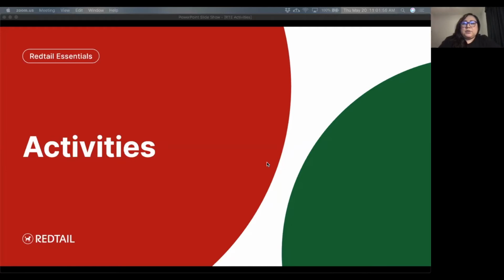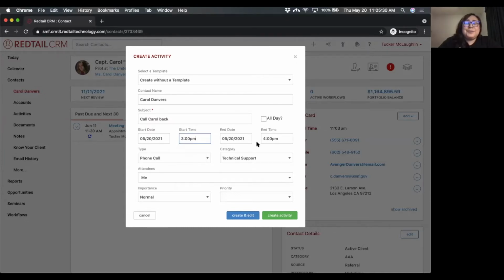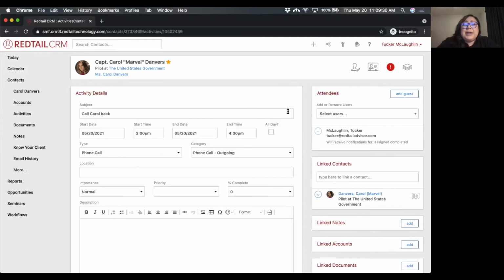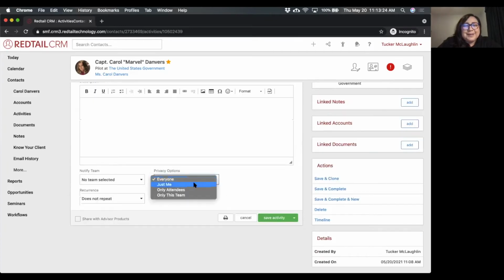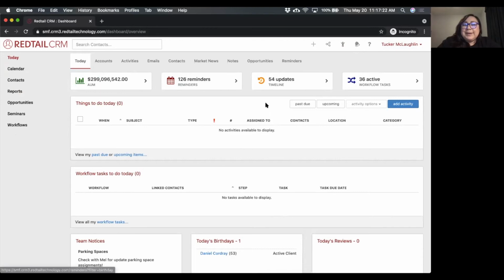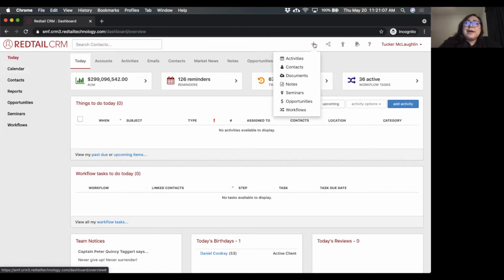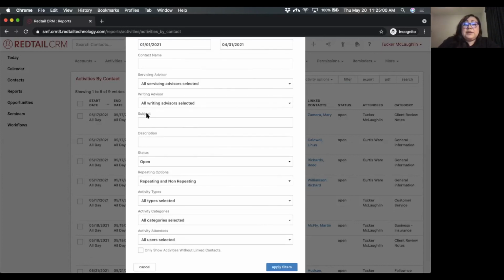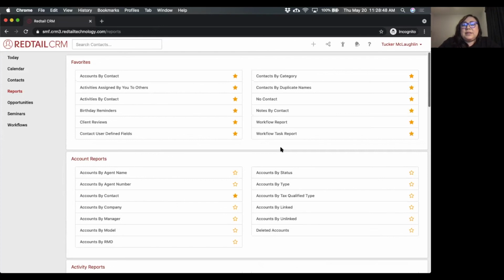Redtail Essentials: Activities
Scheduling errors are a common mistake that can negatively affect your clients’ experiences. That’s why it’s important that your office take advantage of tracking those to-dos as Activities. By using Activities, you can easily stay on top of your Calendar while also allowing other staff members to see your schedule at a glance.